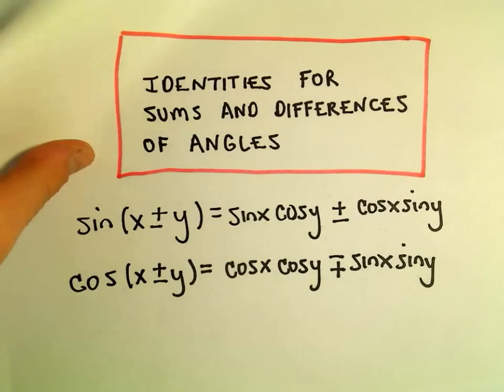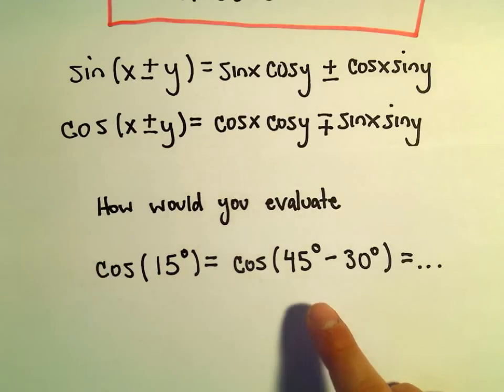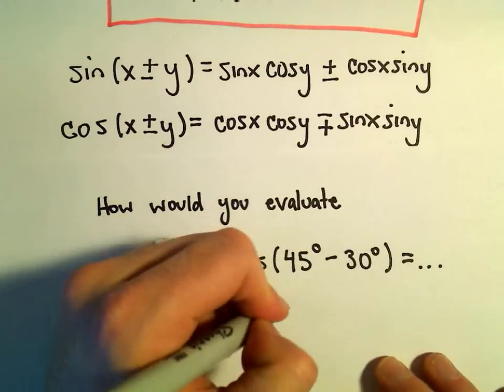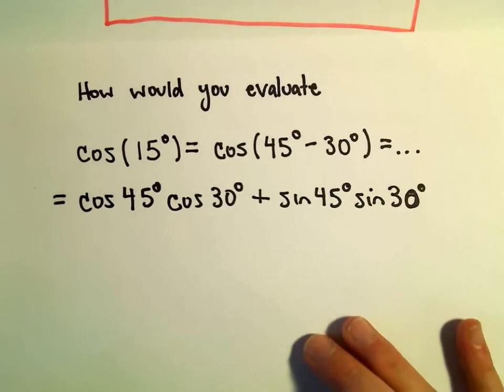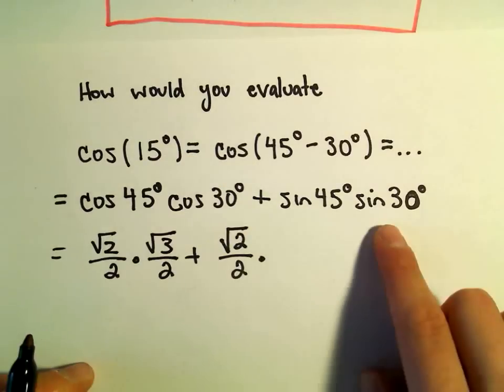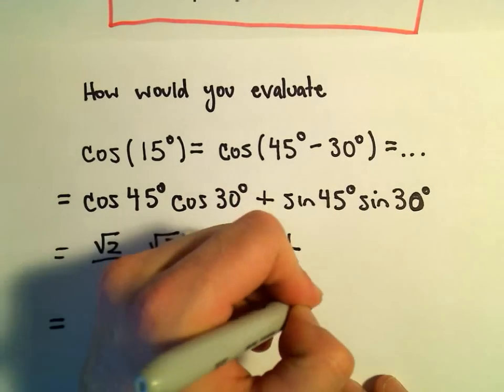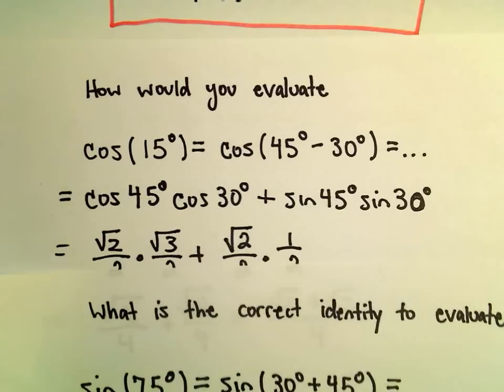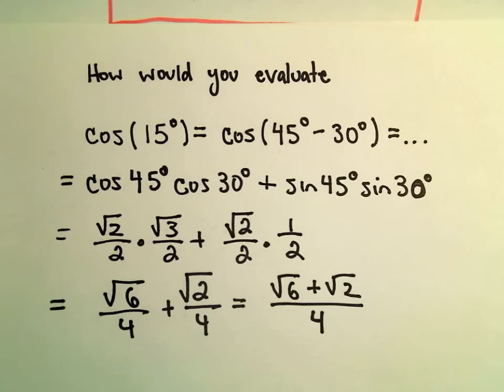Identities for Sum and Differences of Sine and Cosine, Example 2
You da real mvps!   $1 per month helps!! Identities for Sum and Differences of Sine and Cosine, Example 2.  In this video, I show how we can find other values of sine and cosine (besides the commonly memorized values) using sum and difference identities.